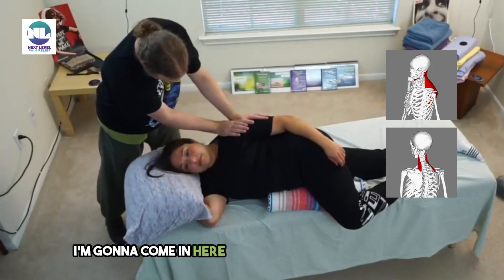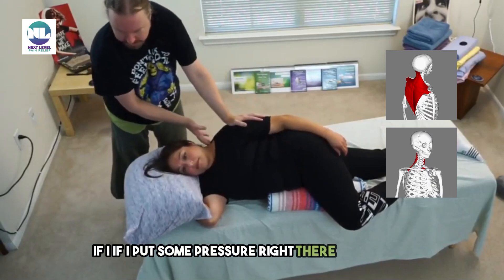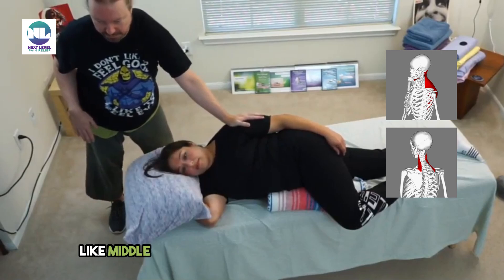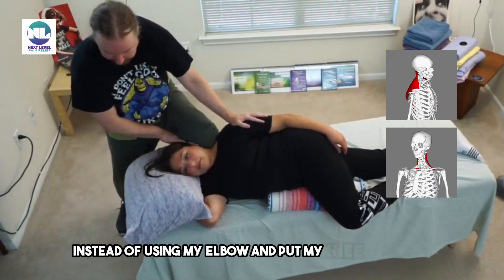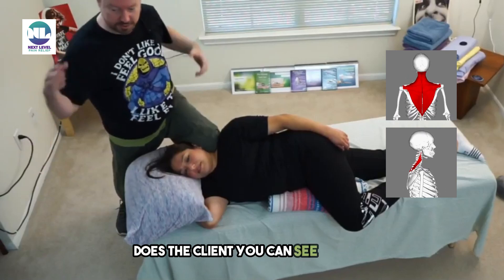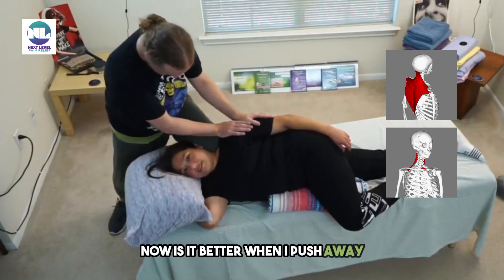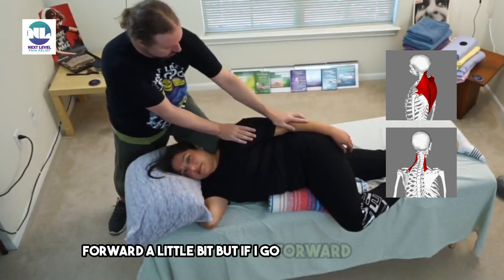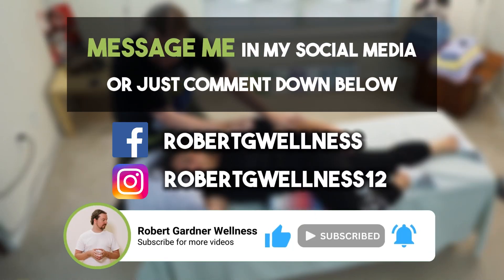Elbow on steroids = knee forearm on steroids